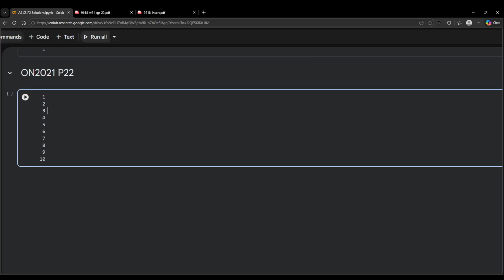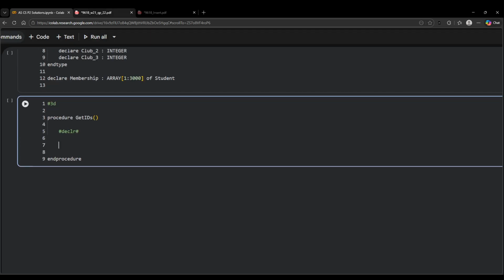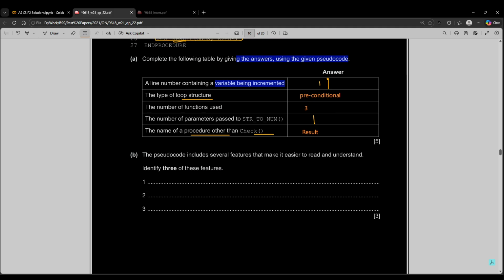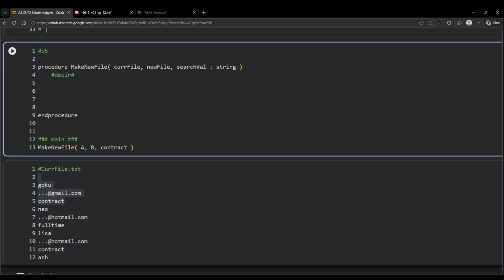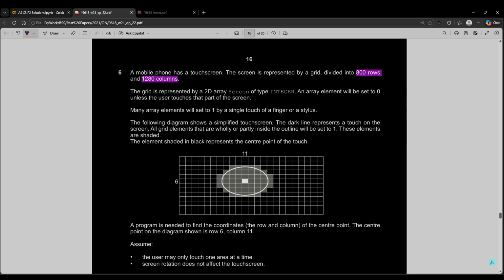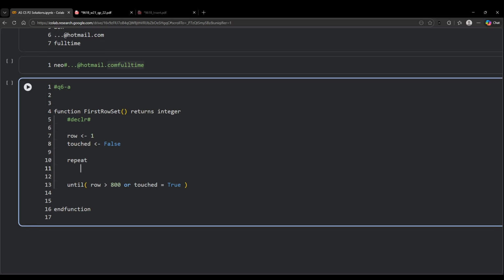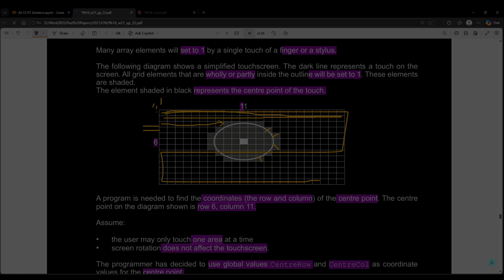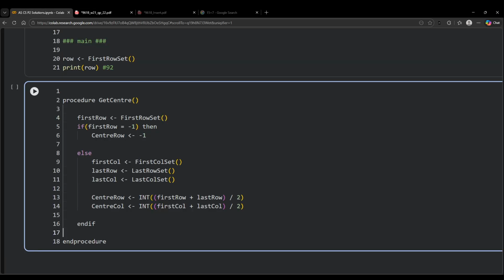Paper 22 Oct/Nov 2021 Solution | AS Computer Science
Master the CAIE AS Level Computer Science 9618 Oct/Nov 2021 paper 22 with this comprehensive step-by-step solution.

We dive deep into Cambridge Pseudocode, algorithm efficiency, and the technical theory required to hit the top grade thresholds.